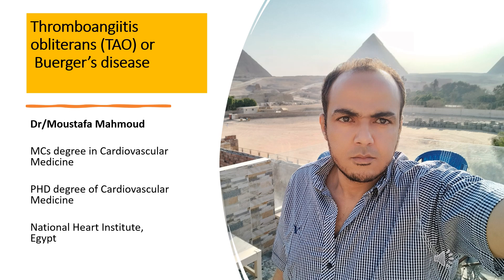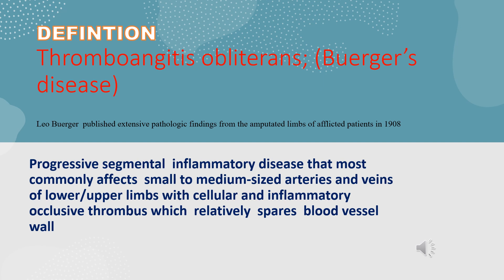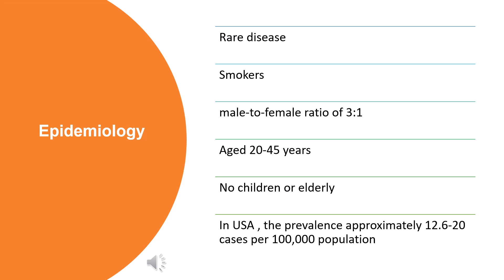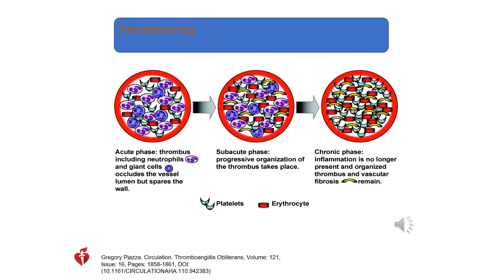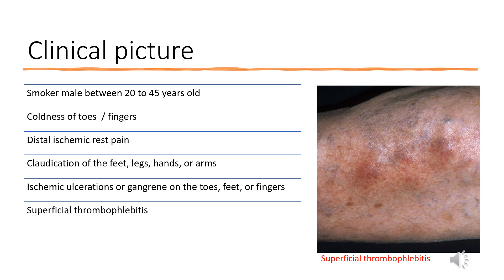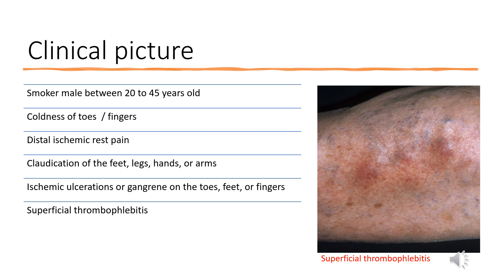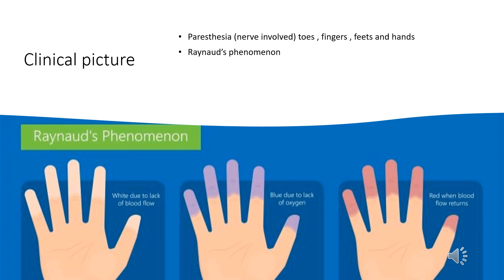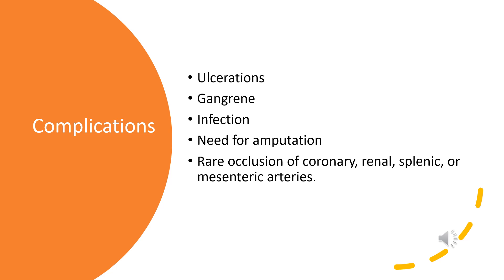Thromboangiitis Obliterans Buerger's Disease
Vasculitis ,Thromboangiitis Obliterans Buerger's Disease, by Dr/Moustafa Mahmoud